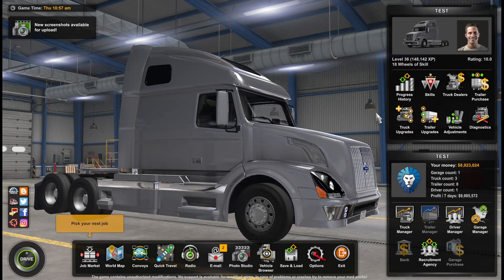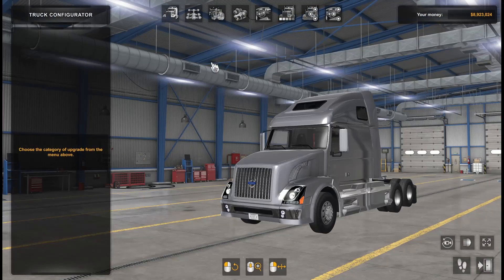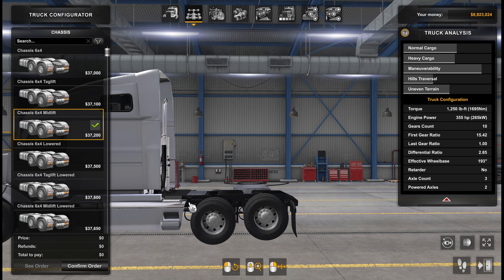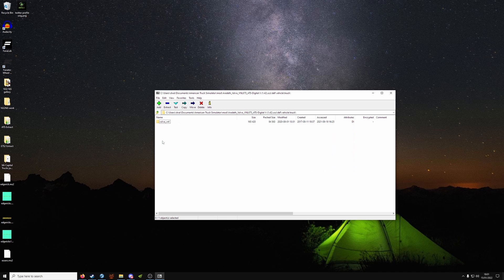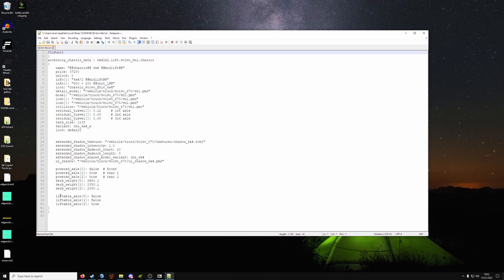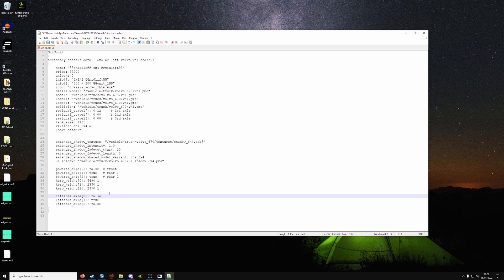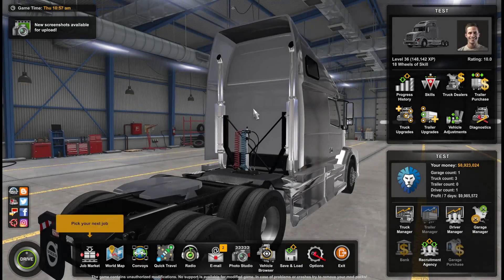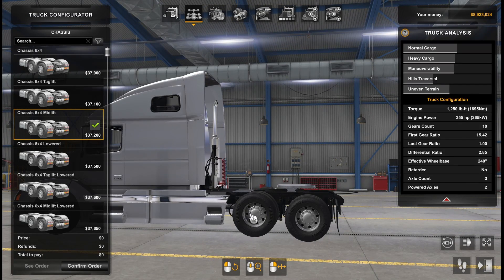ATS: How to fix Midlift and Taglift Axles in 1.43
This is for both ETS2 and ATS, the process is the same.

A change that came in update 1.43 was the way that the liftable axles are defined in the chassis def files. It's now listed front axle to rear axle.